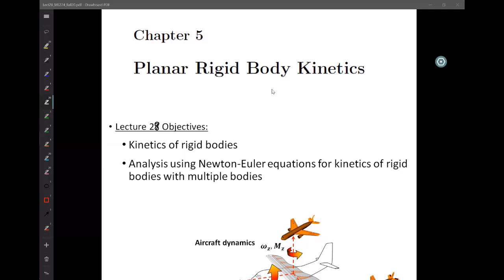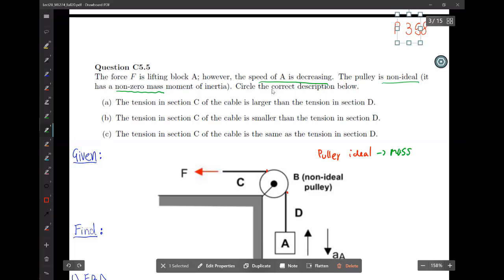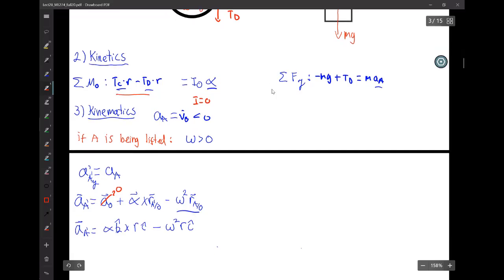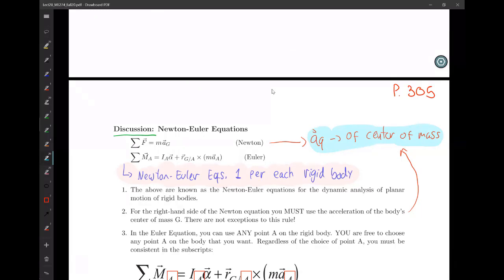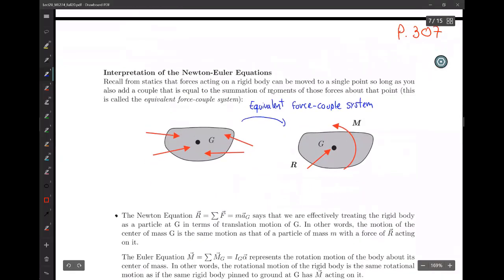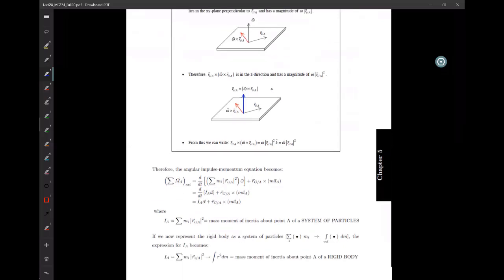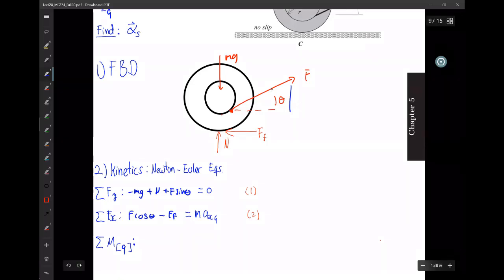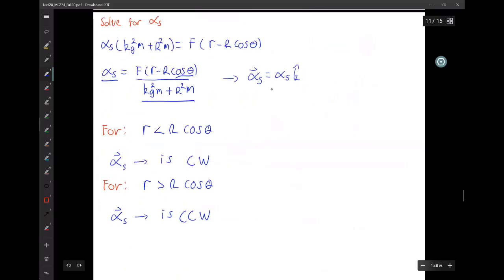ME274: Lecture 28, Newton-Euler Equations for Rigid Bodies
Rigid Body Kinetics: Using the Newton-Euler Equations for Rigid Body Kinetics

Lecturebook Section 5-A